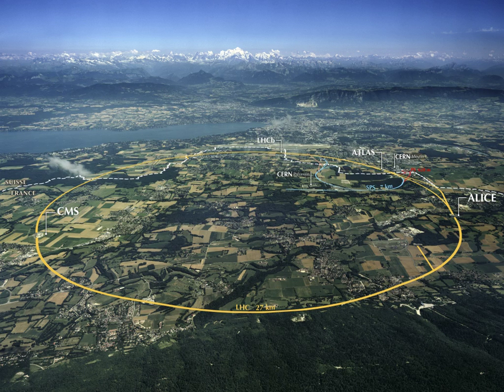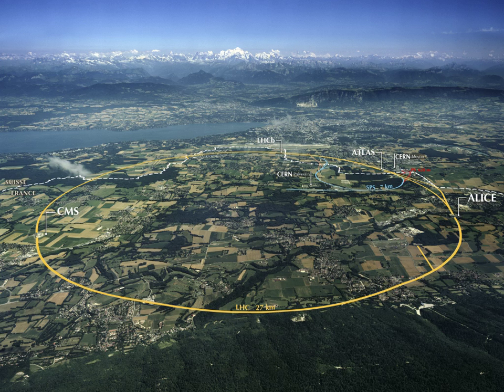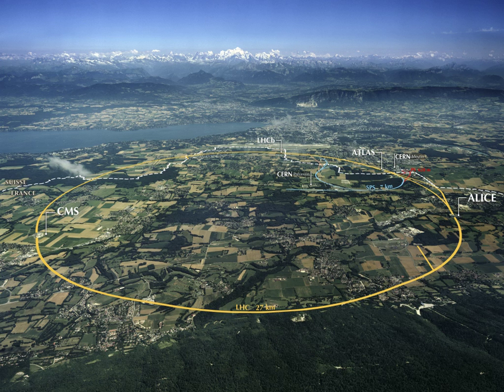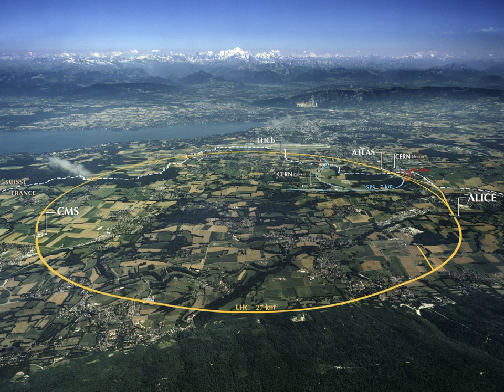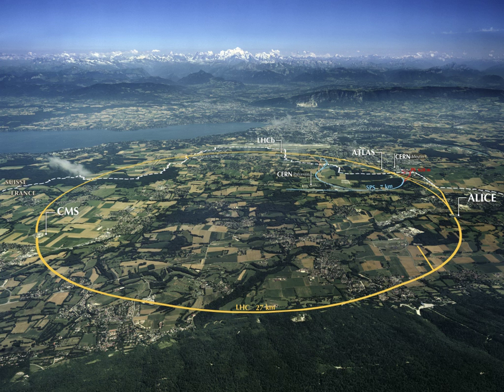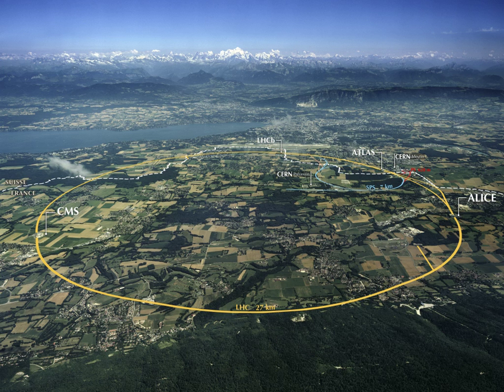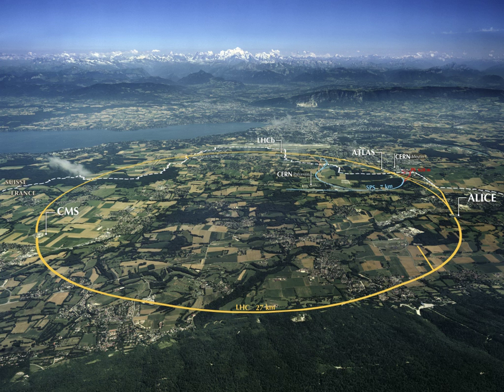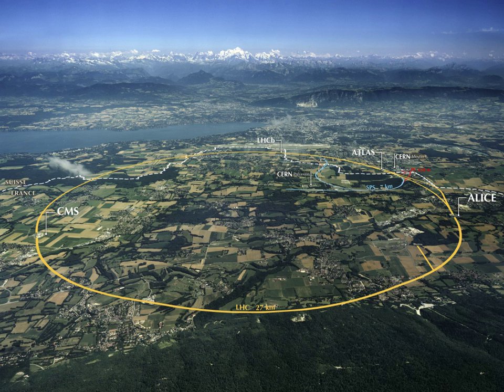Science tourism | Wikipedia audio article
00:00:15 1 Access
00:00:43 2 Museums
00:00:52 2.1 Europe
00:01:00 2.1.1 Northern Europe
00:01:35 2.1.2 Central Europe
00:02:57 2.1.3 Western Europe
00:04:18 2.1.4 Southern Europe
00:04:45 2.1.5 Eastern Europe
00:05:49 2.2 North America
00:06:41 2.3 Oceania
00:07:40 2.4 South America
00:08:19 3 Laboratories
00:08:28 3.1 Europe
00:12:08 3.2 North America
00:12:16 3.2.1 DOE Laboratories
00:18:55 3.2.2 Other Laboratories
00:19:35 4 Observatories
00:19:44 4.1 Europe
00:20:42 4.2 North America
00:22:22 4.3 South America
00:22:57 4.4 Africa
00:23:06 4.4.1 South Africa
00:24:37 4.4.2 Namibia
00:24:54 5 Universities
00:30:15 6 Other

- Socrates

SUMMARY
Science tourism is a travel topic grouping scientific attractions. It covers interests in visiting and exploring scientific landmarks, including museums, laboratories, observatories and universities.